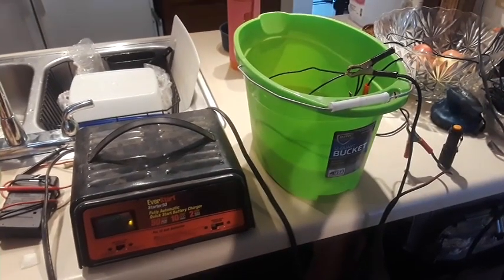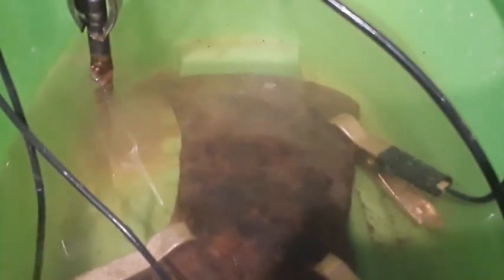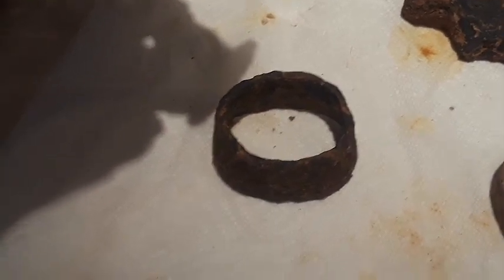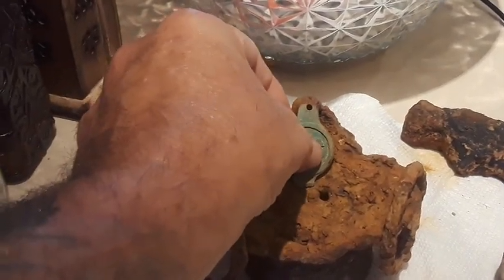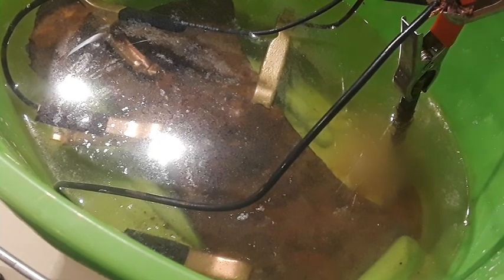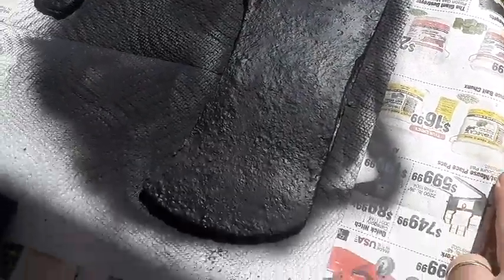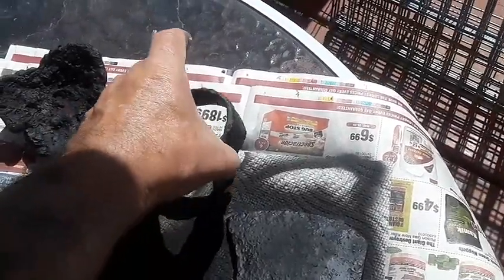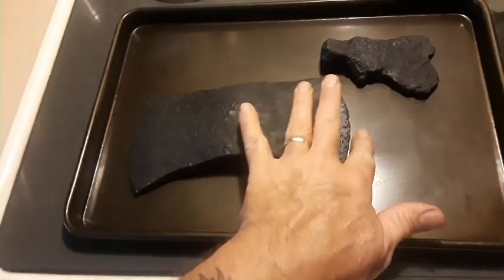My first civil war relics electrolysis bath